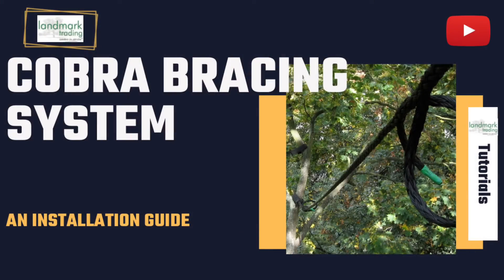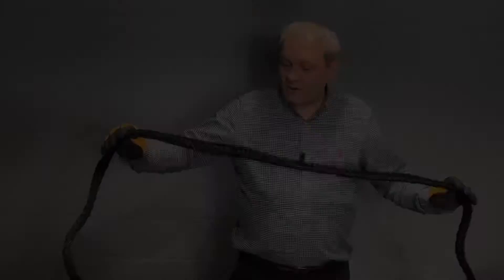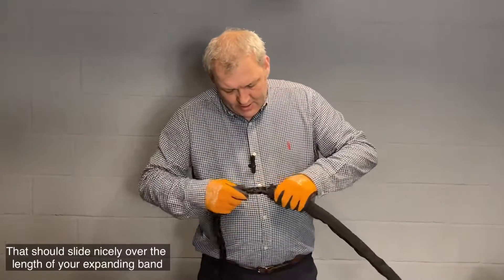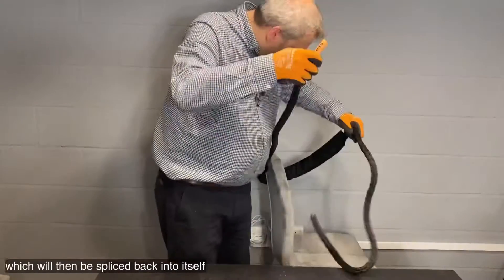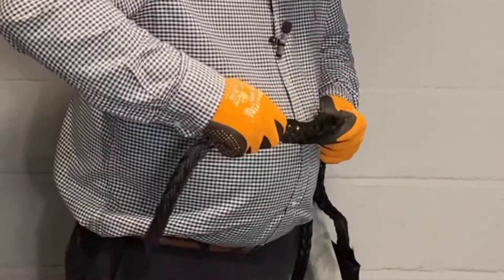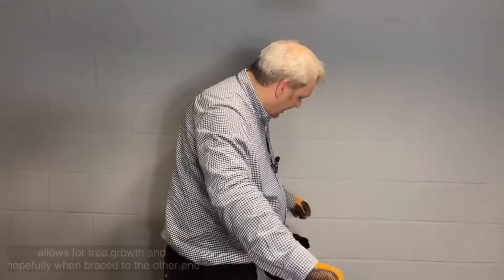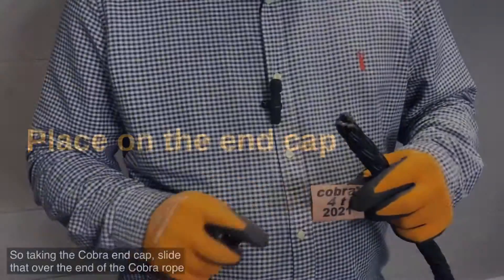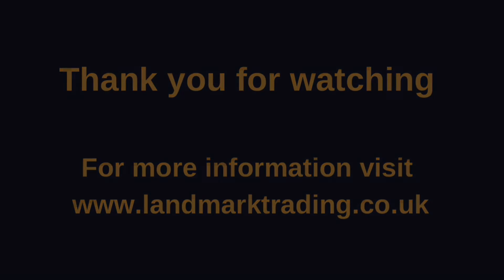Cobra Tree Bracing Tutorial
In this video Landmark Trading will be taking you through this comprehensive step by step tutorial to demonstrate how the Cobra tree bracing system is used.